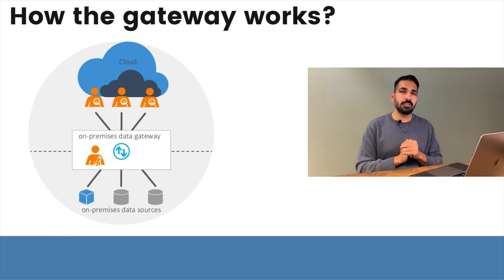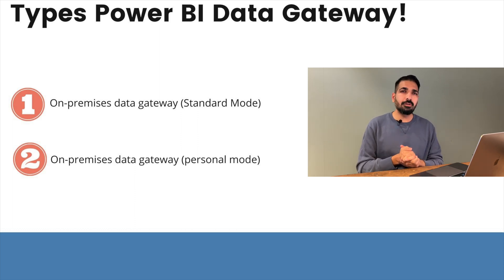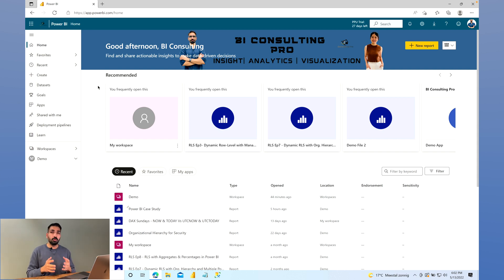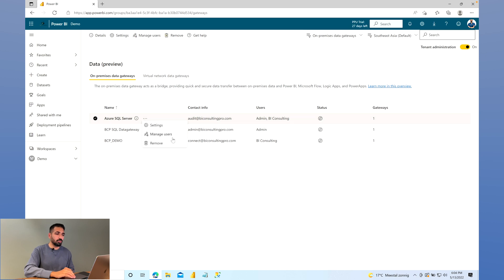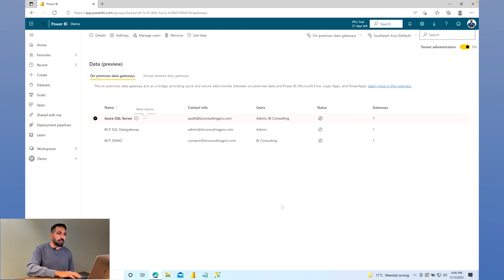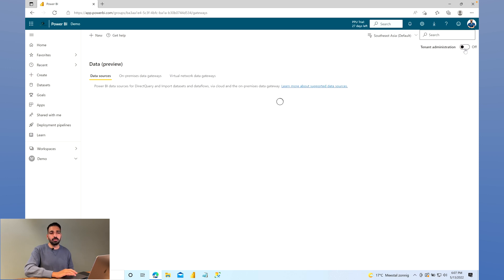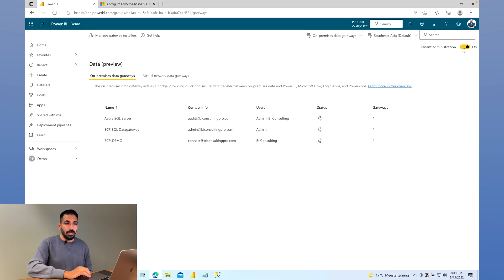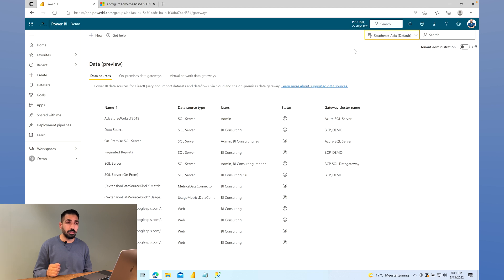New Experience with Power BI Data Gateway | BI Consulting Pro |4K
In this video, you'll learn all the new features available in Power BI. Also, you would get an understanding of Power BI Data Gateway.

Important Links